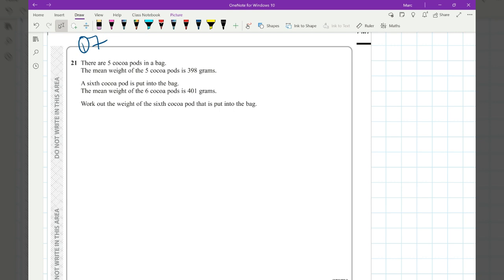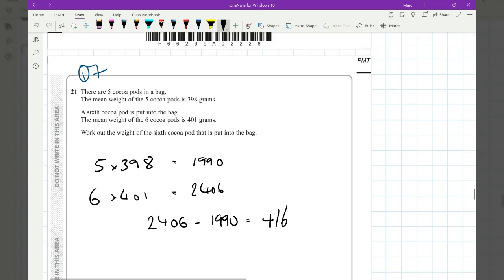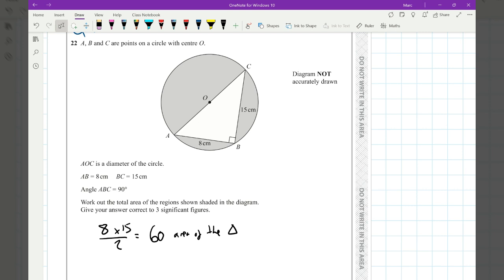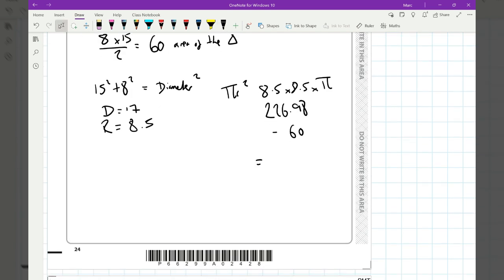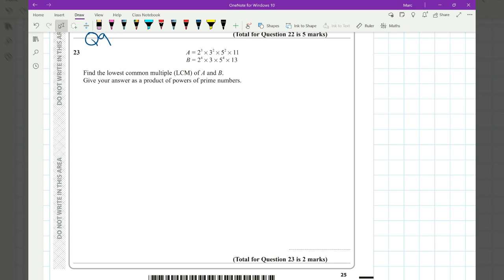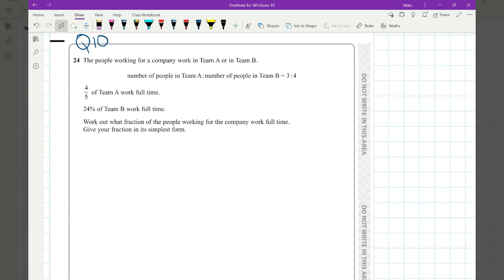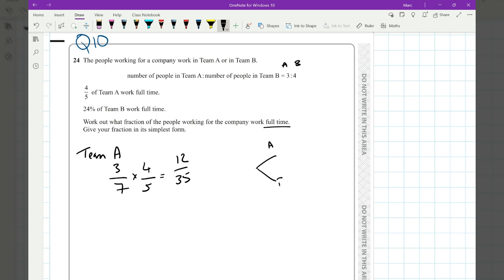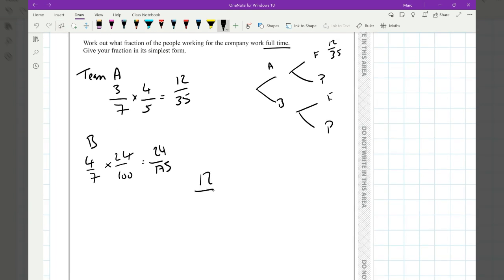Edexcel iGCSE Jan 2021 Paper 2 Not R PART 2